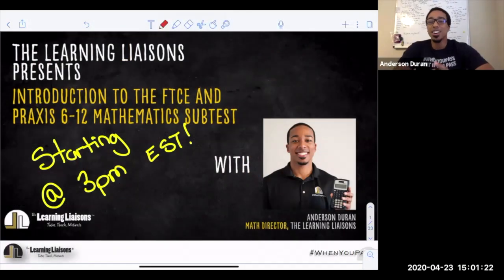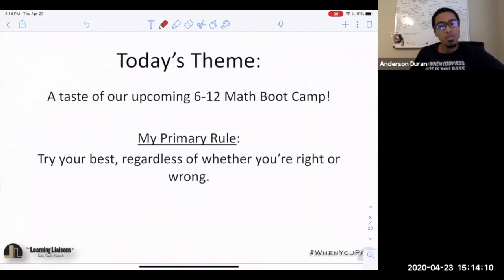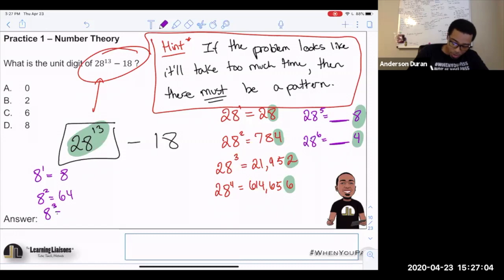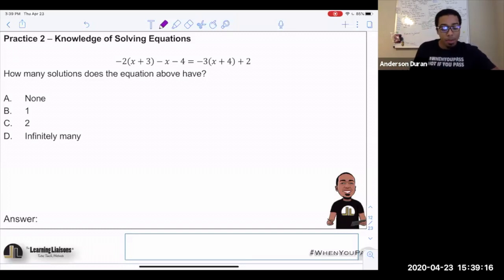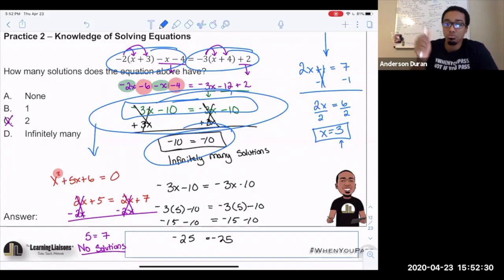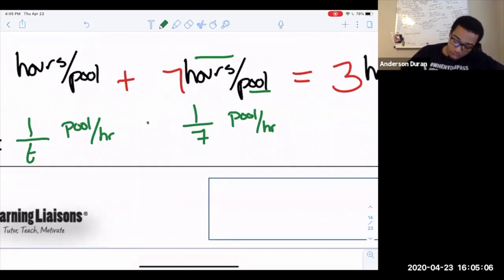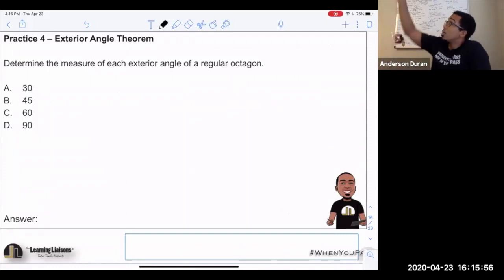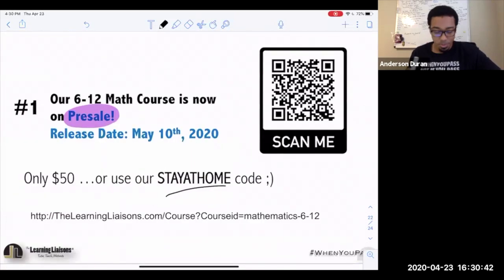How To Pass Your Math 6-12 Subject Area Exam for Your FTCE and Praxis II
In this video, Mr. Anderson Duran (Math Director @The Learning Liaisons, Inc.) teaches you how to save time and pass your Math 6-12 on the Praxis Math Test [5161] and the Subject Area Exam for Math 6-12 for the Florida Teacher Certification Exams (FTCE).  The Praxis and Florida Teacher Certification Exams are a part of the teacher certification process.  This is a recording of our webinar on April 23, 2020 with The Learning Liaisons.